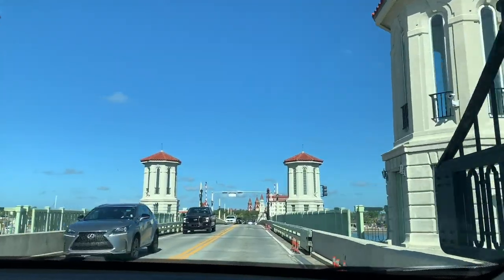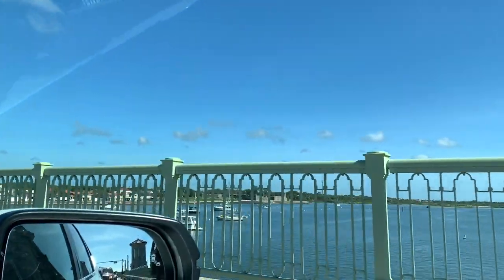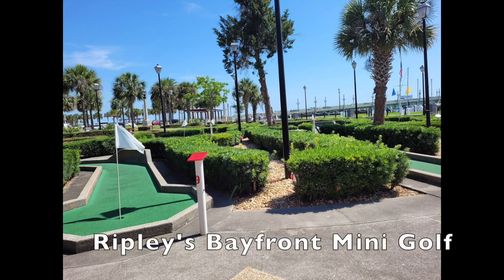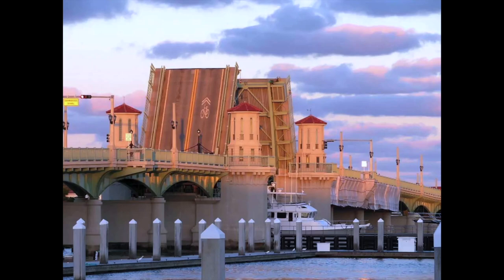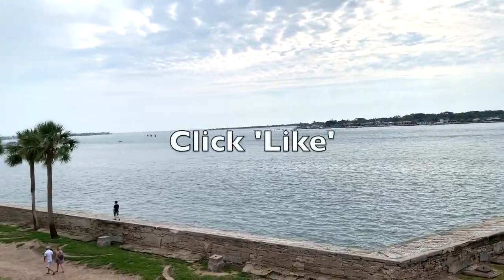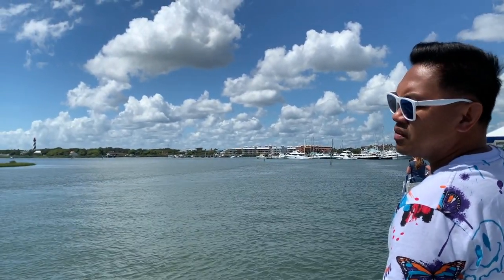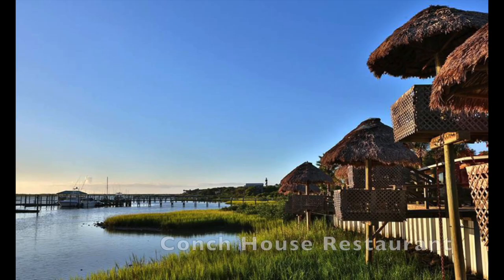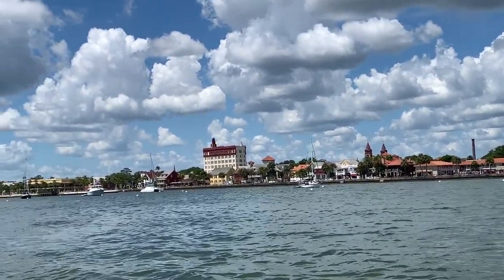St. Augustine's Scenic Cruise: Take A Relaxing Tour Of The City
If you’ve wondered what it’s like to see St. Augustine from the water aboard one of the scenic boat tours, then this video is just for you.

Also known as the ‘Nation’s Oldest City’, St. Augustine has an incredible history since it’s founding in 1565. This coastal town has managed to intrigue and entertain visitors for more than 450 years and the reason why I keep coming back.
If you’re driving over the Bridge of Lions from Anastasia Island, you’ll be making a left at the light heading north on Avenida Menendez.

The St. Augustine Scenic Cruise ticket office is located at the St. Augustine Municipal Marina. Note that there is no parking lot at the marina but there’s parking all around the area that is metered street parking which is what we did.

Do you need reservations? Cruises are based on availability or if you wish, you can reserve on their website.
However, IF you do not want to make reservations, you need to be at their ticket office no later than 30 minutes prior to the departure time you wish to take.

Adults are $22.50, Seniors are $19.50 and Children 4-12 years old are $10.75 at the time of this video.

There are a few benches around the marina. You’ll also find public restrooms, a small gift shop, and even a putt golf just around the corner. The scenic cruise website states the cruise is conducted 4 to 5 times daily except Thanksgiving and Christmas.

Aboard the Victory III boat, guests can sit inside the 1st deck or there’s a few chairs at the very front under the shade but you’ll have to get there first to secure these seats. There are plenty of open air seating on the 2nd deck. Note that there are no assigned seating. Guests are free to roam and check out the views from different spots on the boat.

Other cruises sail from this marina like pirate ship themed tours.

Guests can enjoy 1 hour and 15-minute narrated tour all about the history and rich culture that is St. Augustine.
Going under the Bridge of Lions, you’ll appreciate the architecture and design of this drawbridge that allows commercial and recreational boats to sail through the center channel.

Passing by the Castillo de San Marcos, known simply as ‘The Fort’ to locals remind me of the years I took my 4th grade class for a field trip to St. Augustine. One year, there was rain in the forecast so I had them bring ponchos and umbrellas and it was on with the adventure. These precious ones have finished high school by now and are off to college.

It was pretty cool to teach about Florida history from the books and then give students the opportunity to see the places and artifacts in real life.

Behold the stunning views of the salt marsh along Matanzas Bay during high tide. It’s breath-taking.

Here’s the view from the open air top deck as we approached the Usina Bridge that leads to Vilano Beaches and Ponte Vedra areas.

The scenic tour makes its way on Salt Run toward the St. Augustine Lighthouse and Maritime Museum.

It also passes by the St. Augustine Yacht Club established in 1873 which is a private non-profit yacht & social club which I would love to be a part of, IF I ever get a boat in my lifetime.
We also passed by boats and yachts by The Conch House Marina Resort.
The Conch House restaurant is also located on this property.

Now we’re getting really close to the St. Augustine Lighthouse. I love these super long docks that the waterfront homes have.

Our boat makes a turn right before getting to Anastasia State Park area to head back to downtown.

By the way, IF you’re wondering, there is a cash bar that serves bottled water, sodas, beer, wine, and small snacks on board Victory III.
Note that the boat also has a restroom but I recommend you use the potty at the marina before the tour.

IF you enjoyed this video or learned something new, please like, comment what’s your favorite thing to do in St. Augustine that I should check out next and share this video with your friends. It really does help the channel out.

St. Augustine's Scenic Cruise: A Relaxing Tour Of The City